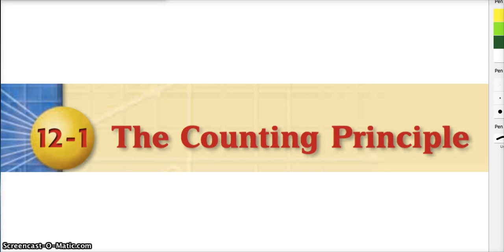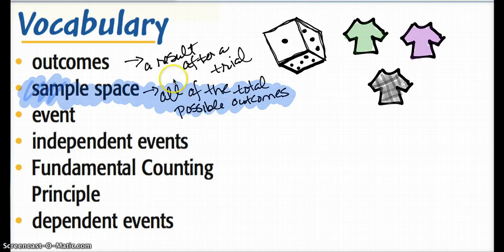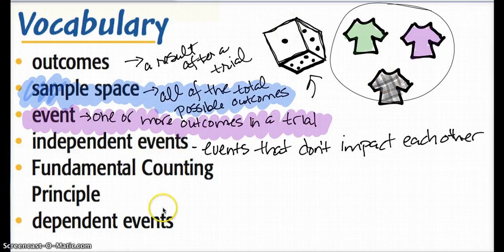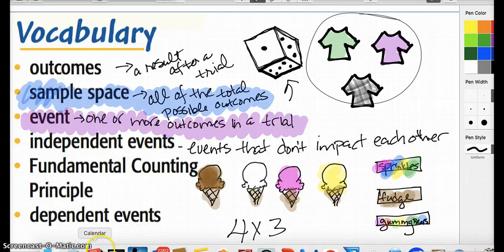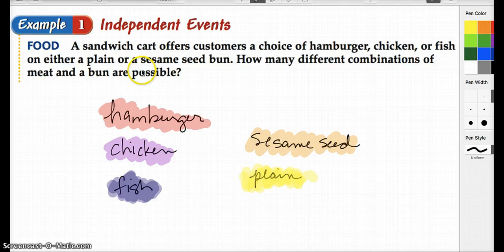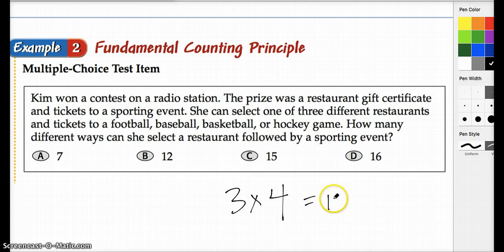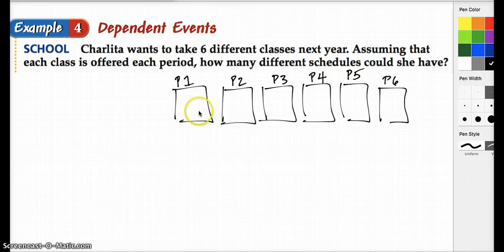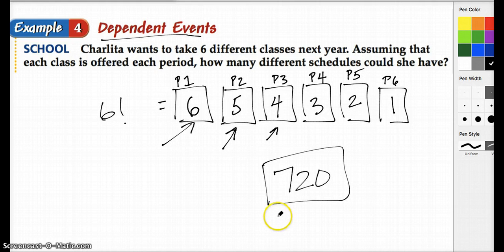A2 12 1